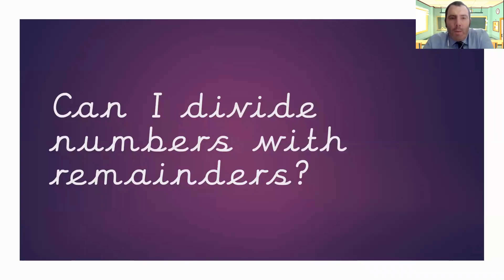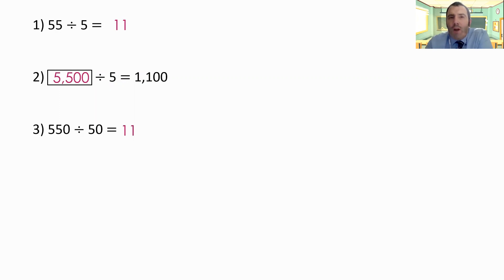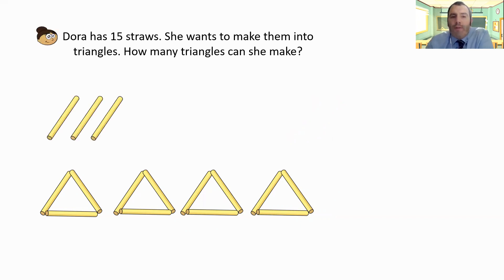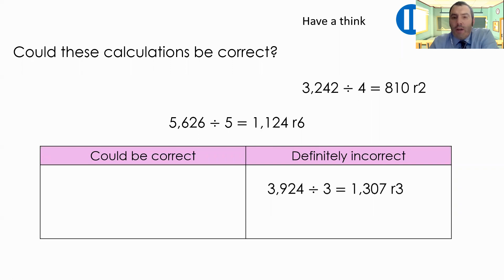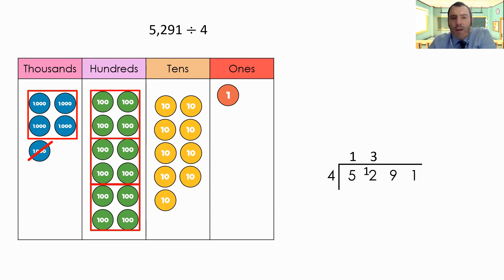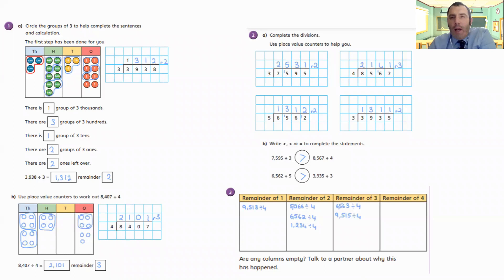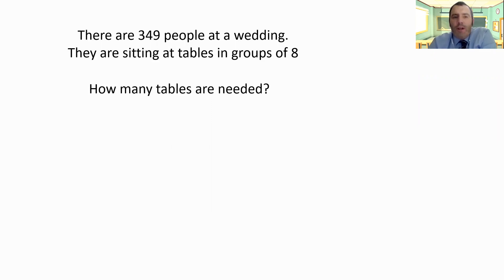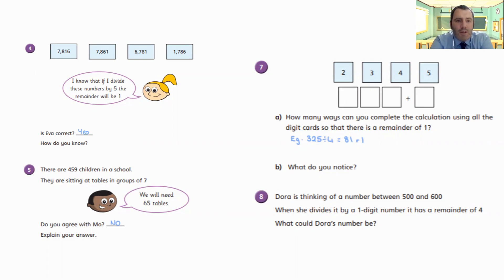Year 5 January 21st Hawking Maths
Our calculations just keep growing! Today we are dividing 4 digit numbers by 1 digit numbers, but we are also dealing with remainders. We take a moment to look at the meaning of our answers in word problems.